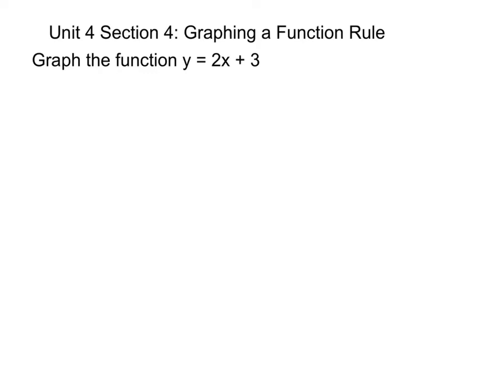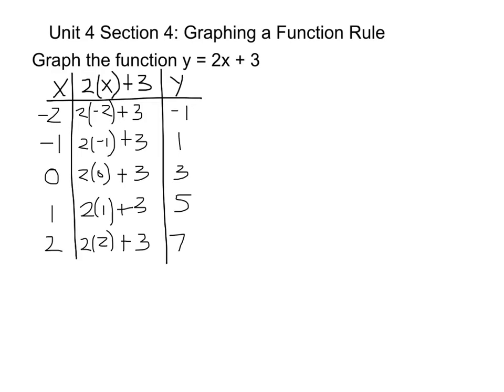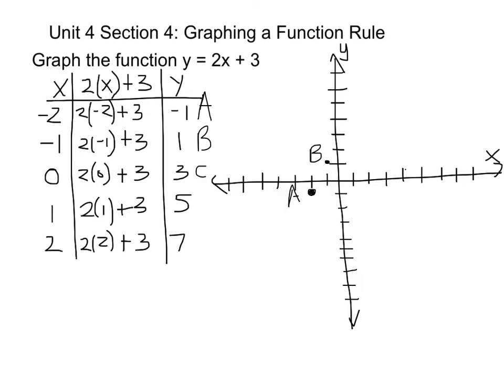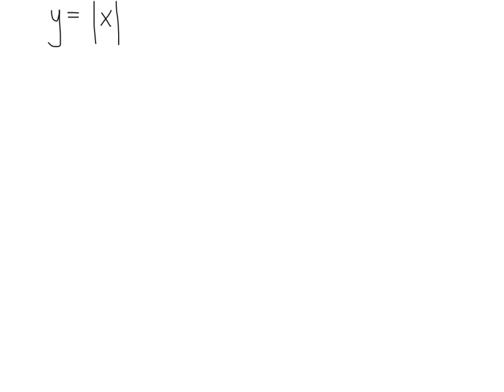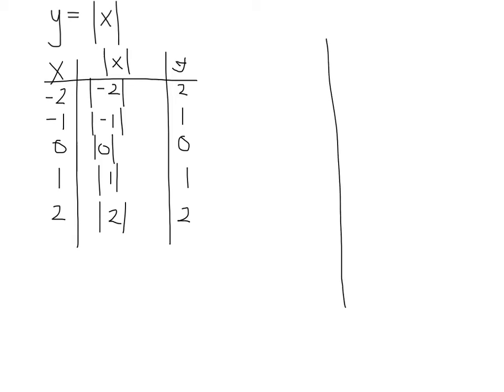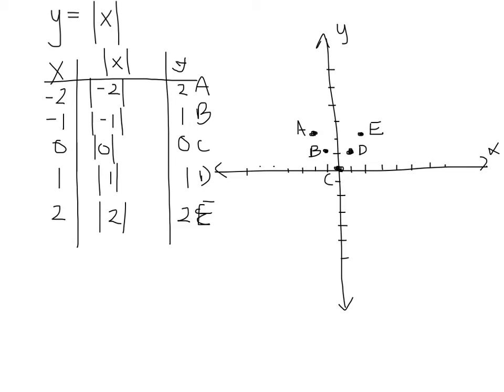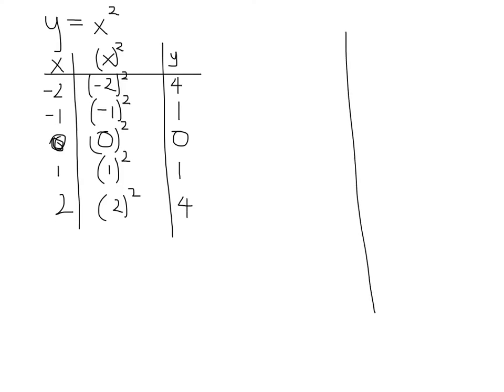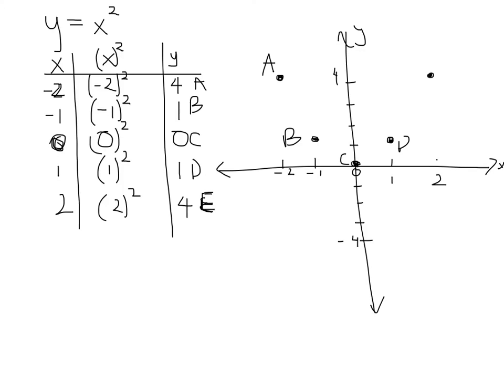Algebra 1 Unit 4-4